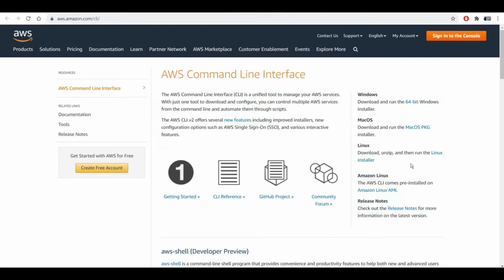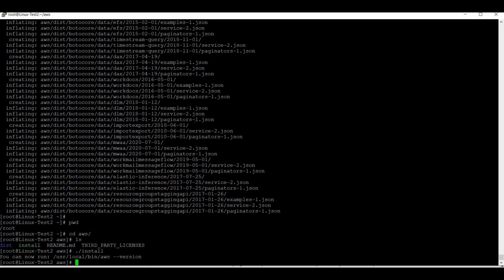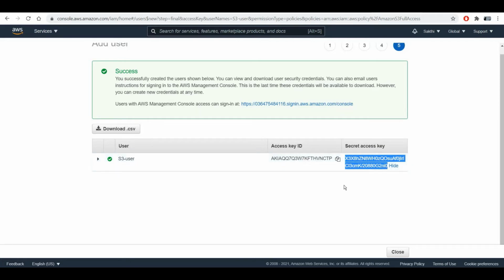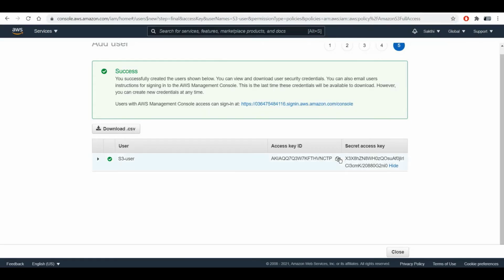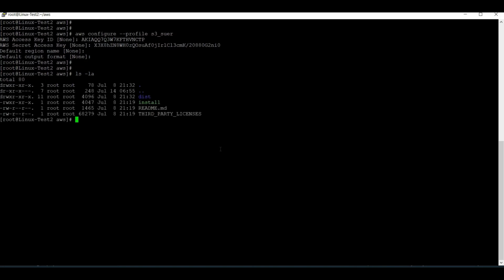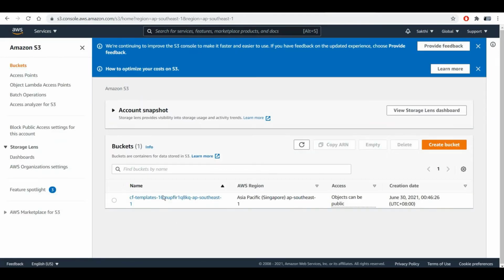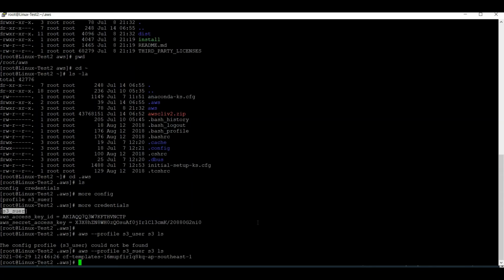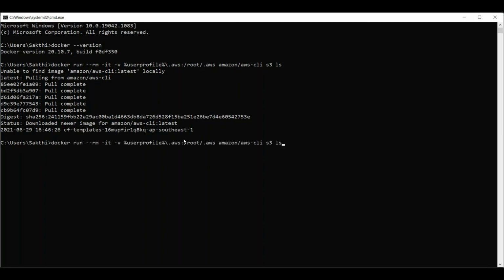AWS CLI - Install & Configure in Linux, Windows & Dockers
Install and Configure AWS CLI in Linux Windows and containers Dockers

CLI Download path